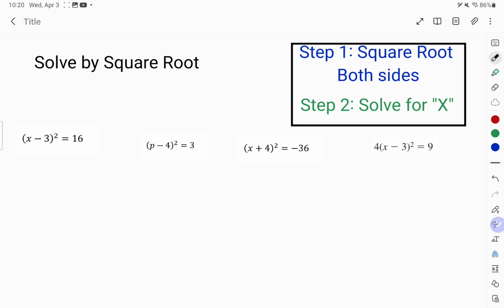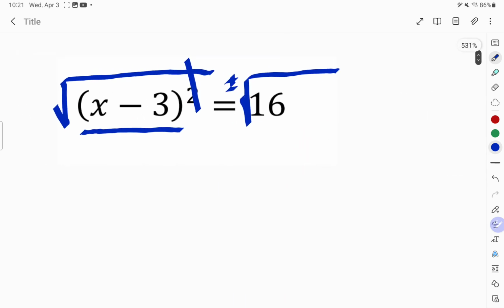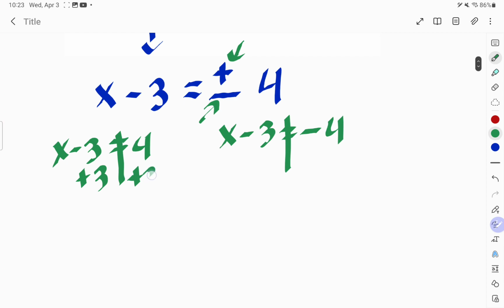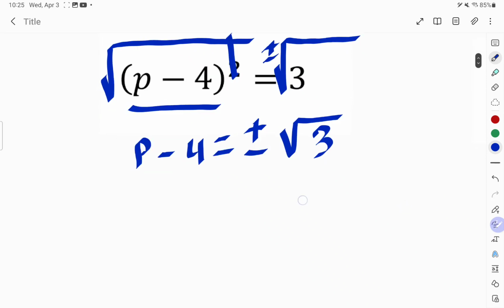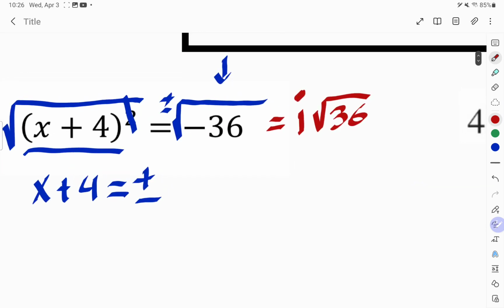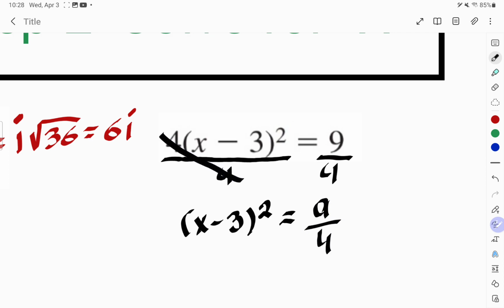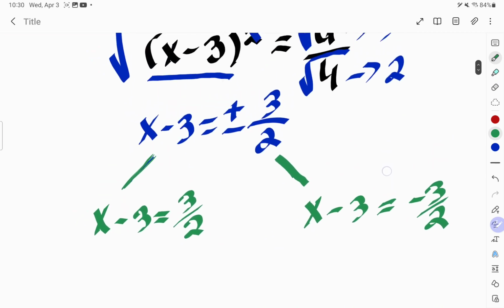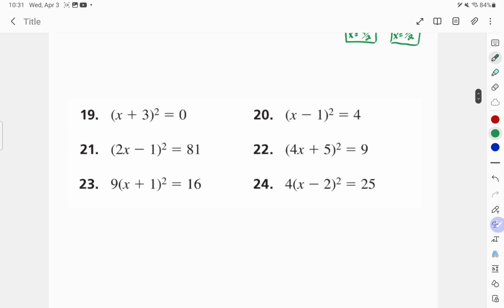TUESDAY 4-3-24: SOLVE BY SQUARE ROOT